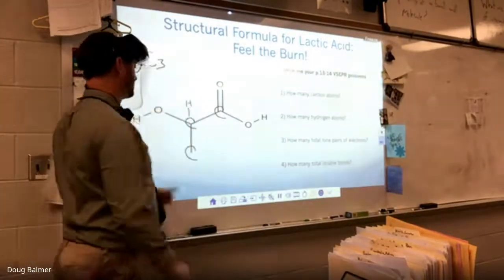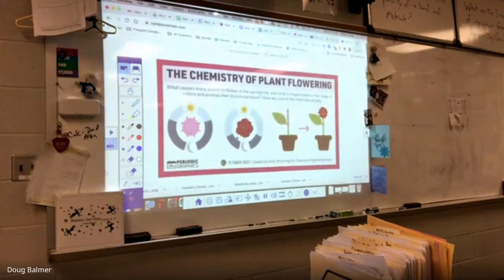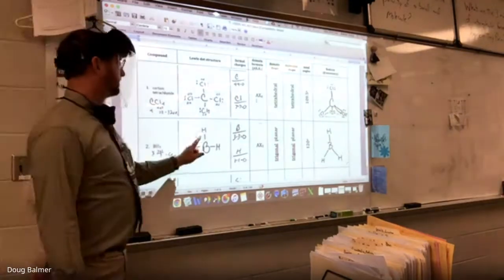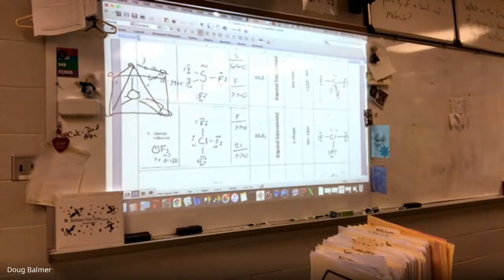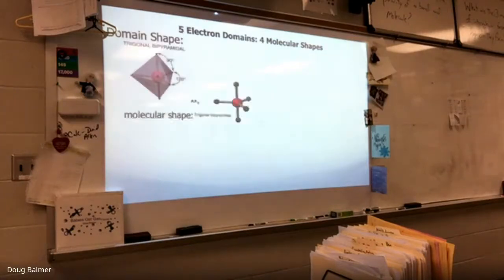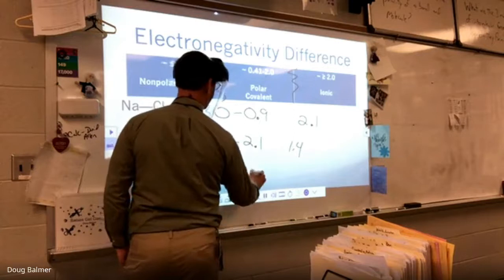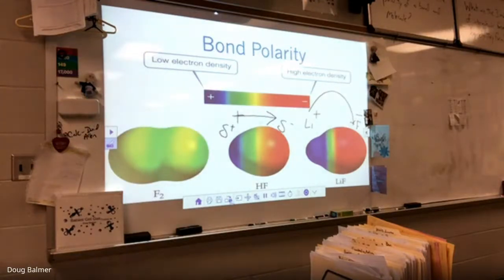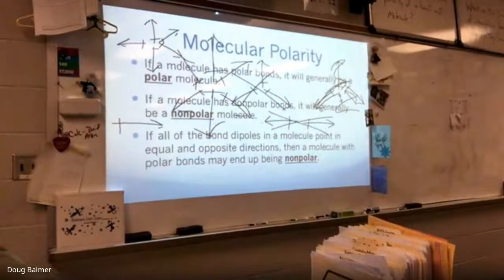Bond Polarity and Molecular Polarity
In this video, you will learn how to calculate the polarity of a bond and the overall polarity of a molecule.
1:36 Lactic acid structural formula review
11:06 VSEPR homework review
22:51 Bond polarity
34:17 Molecular Polarity